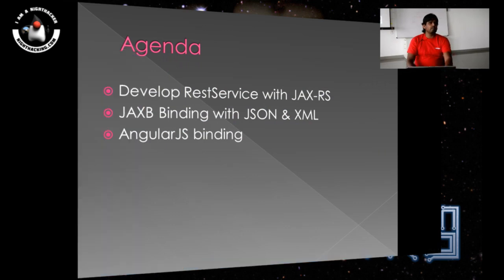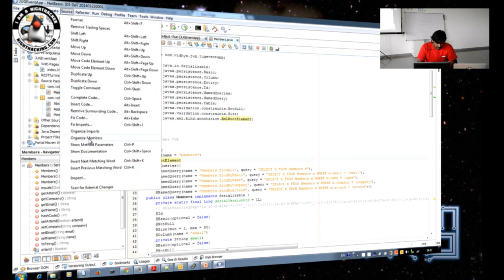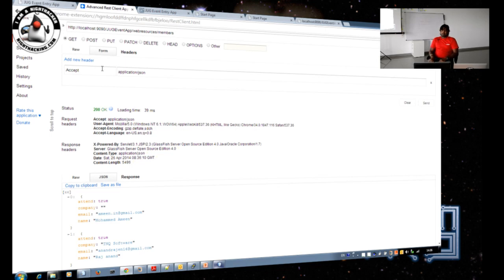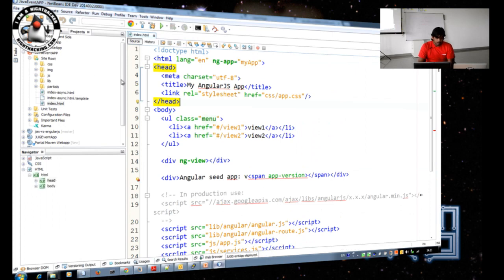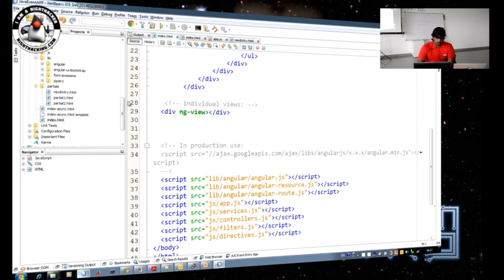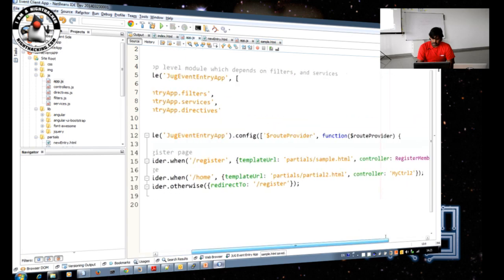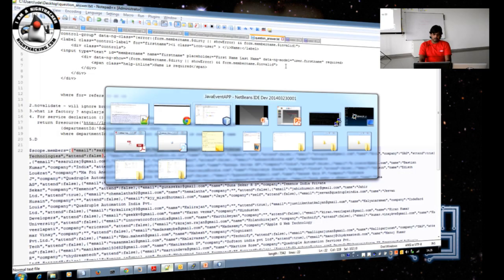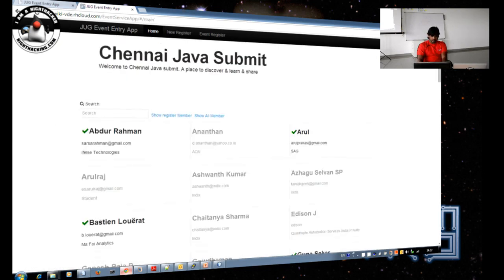JAX-RS RESTful Services + Angular.js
Presentation at the Chennai Java Summit on JAX-RS RESTful Services with Angular.js by Vidhyadharan.